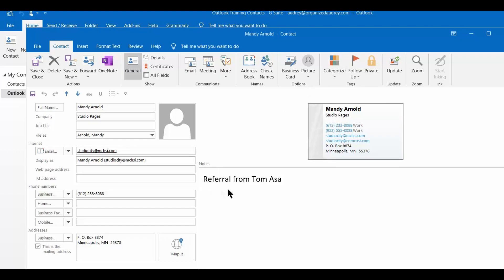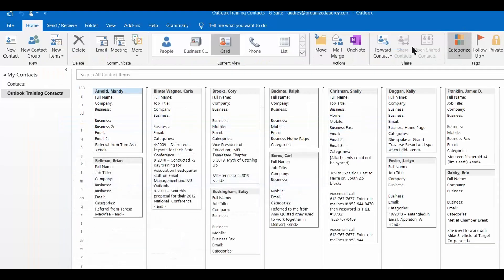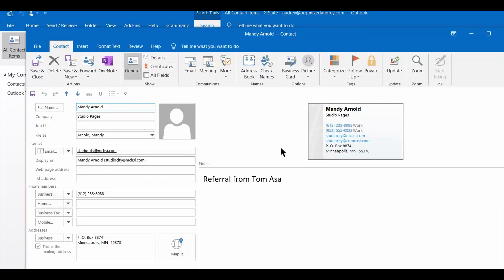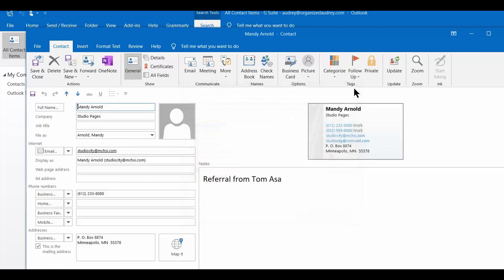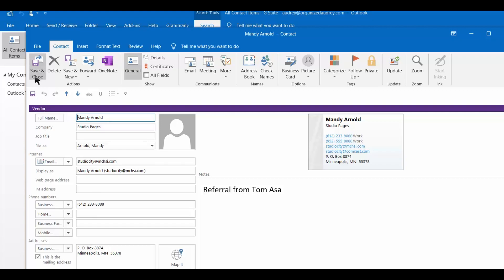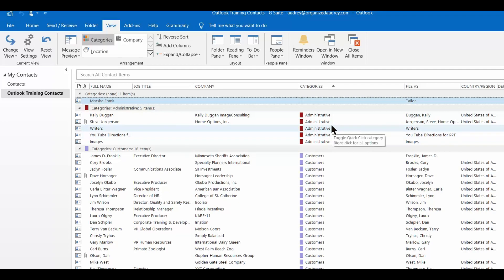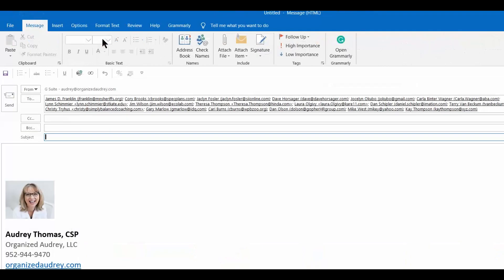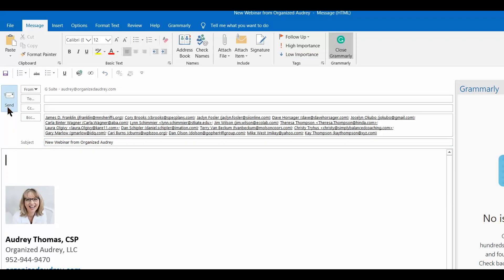Two cool features in MS Outlook Contacts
Software programs come with so many features and Outlook is a great example. There are two cool features of Outlook Contacts that are designed to save you time and better manage the people in your network.

The first is assigning a Category to your contacts and the second pertains to the Notes Section of each contact.

By assigning a specific Category to a Contact, you'll be able to search, sort and recall a contact much quicker. Categories also enables you to quickly email an entire group of individuals with just a few clicks.

The Notes section of each contact allows you to include details related to that contact, which makes for quick sorting and searching later if needed.

Audrey Thomas, CSP, is the founder of Organized Audrey and is an author,  international speaker, and Certified Virtual Presenter.